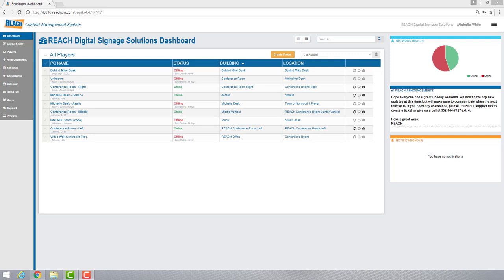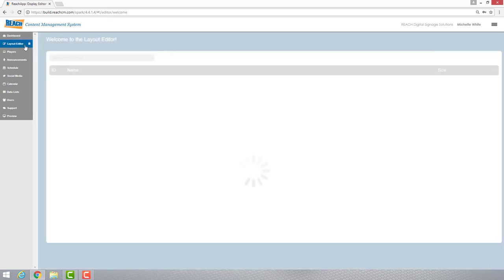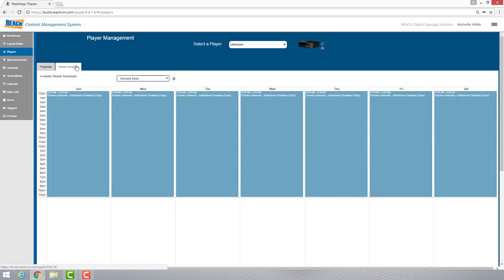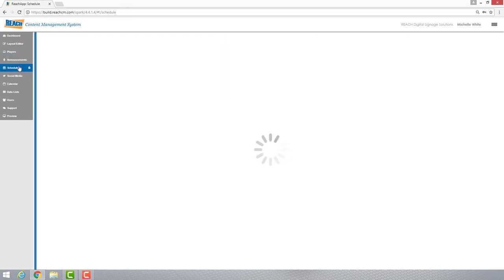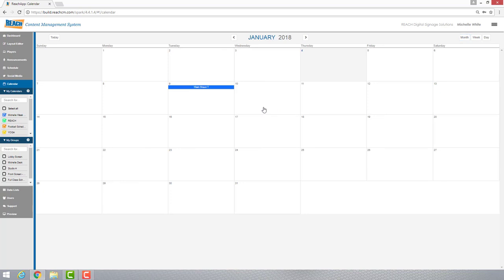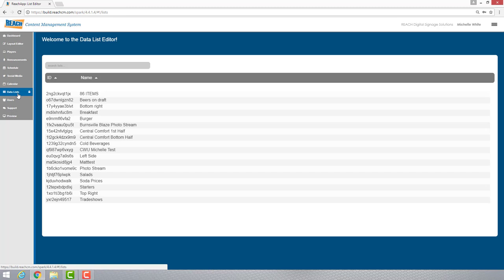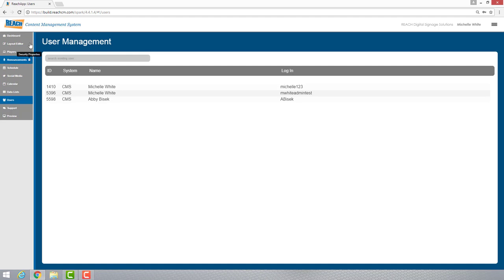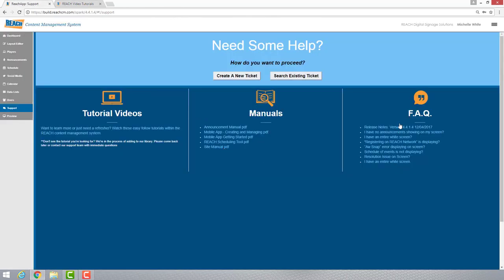REACH Media Network | CMS Overview (Tutorial)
Take a look at our amazing content management system or "CMS." This is where users manage everything to do with their digital signage as well as publish content!